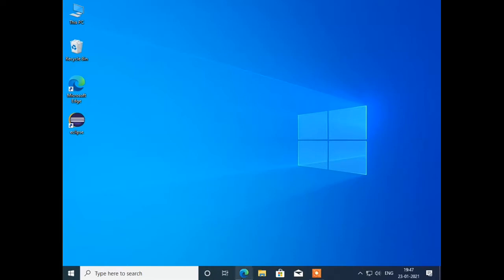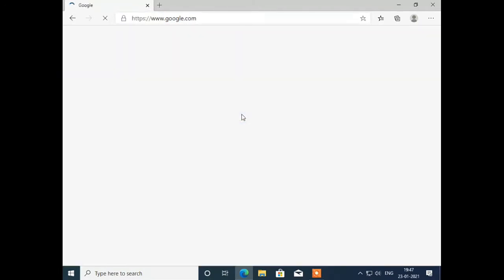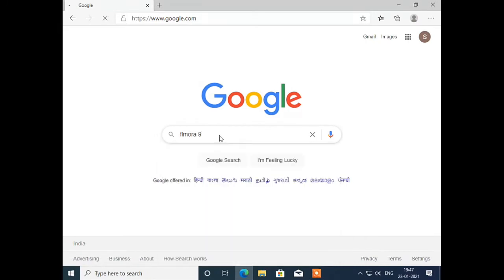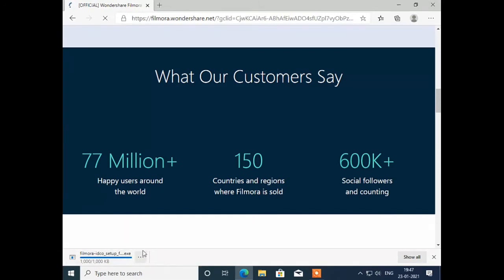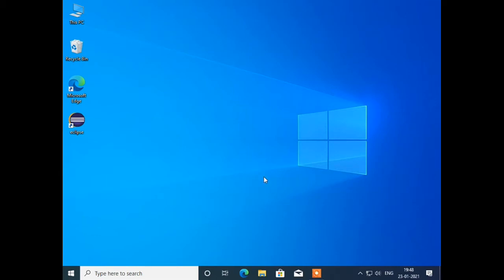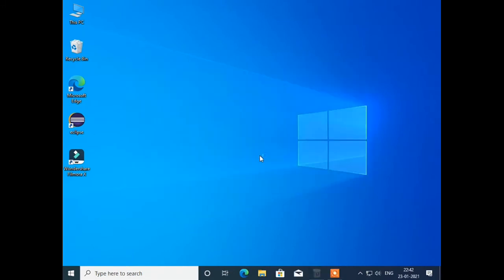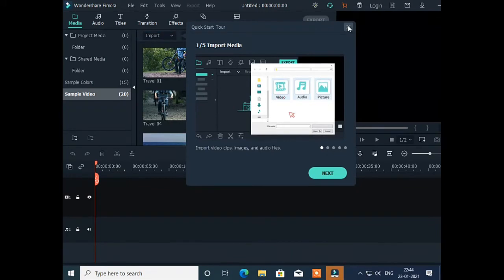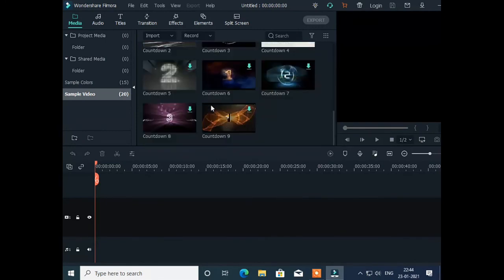how to download and install a filmora x PART 1.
Hello guyz i am shahid and i am going to start our first series. In this series i am going to show you how to use filmora x video editing software from begginer to pro .

filmora
filmora x